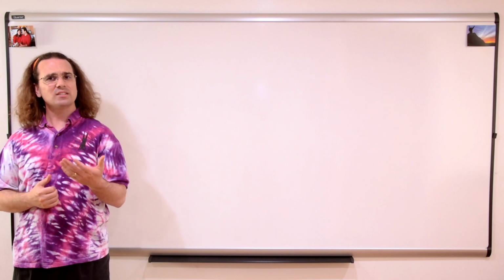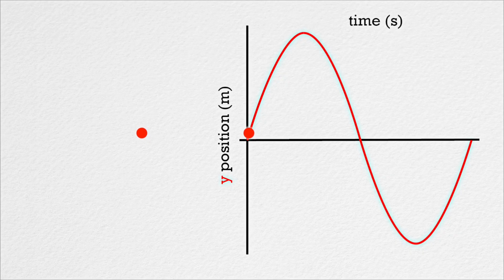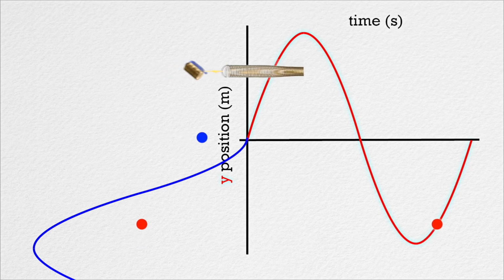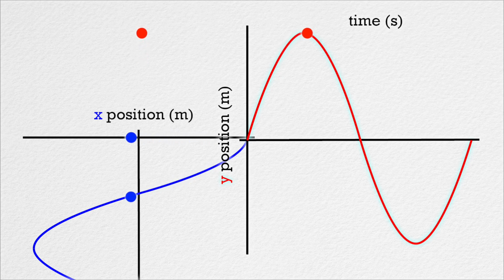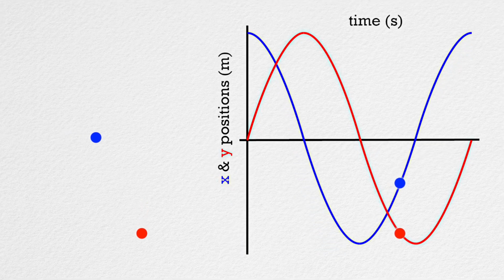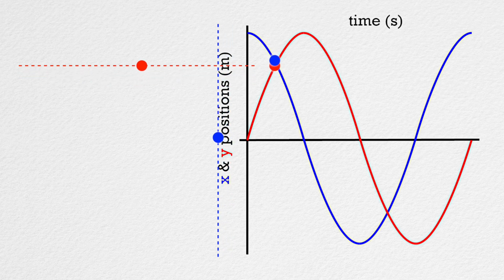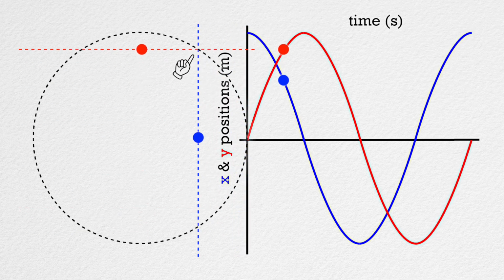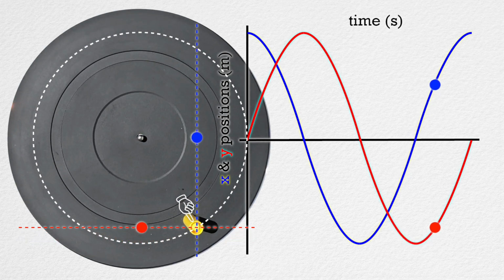(previous version) Creating Circular Motion from Sine and Cosine Curves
This video contains an error at 1:30. Evidently 90 degrees equals pi over two radians and not 2pi radians. Who knew? Oh, I did, but I made a mistake.  :-)

Demonstrating how sine and cosine simple harmonic motion waves can create circular motion. This is an AP Physics 1 topic.

0:00 y-position
0:31 x-position
1:35 Combining motions

Multilingual? Please help translate Flipping Physics videos!

Previous Video: Demonstrating Position, Velocity, and Acceleration of a Mass-Spring System

Thank you to Scott Carter, Christopher Becke, and Sawdog for being my Quality Control Team for this video.

Thank you to Youssef Nasr for transcribing the English subtitles of this video.